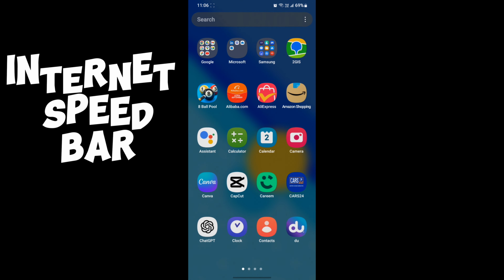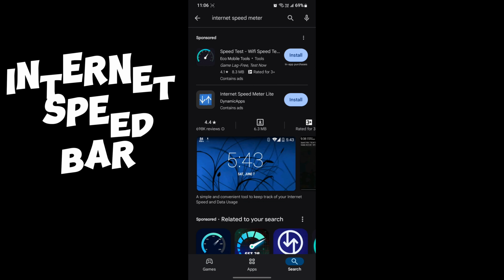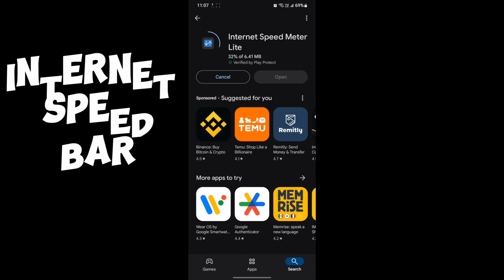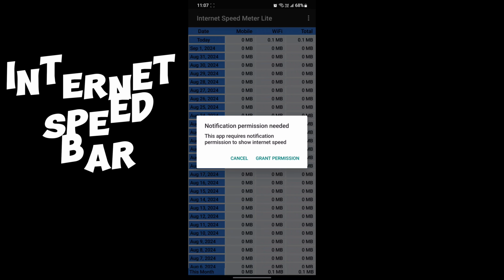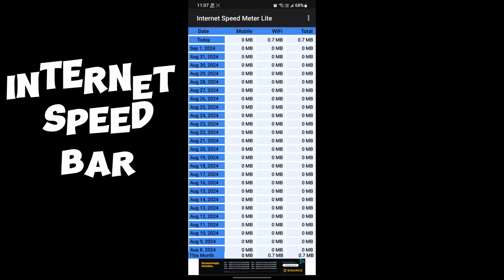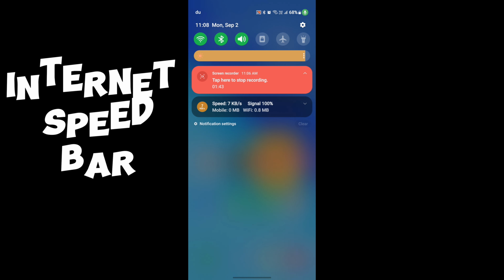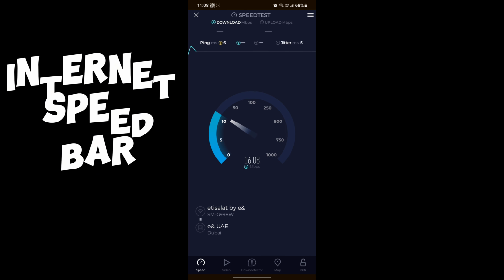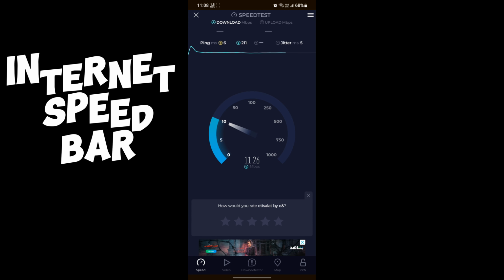how to show internet speed on status bar samsung a23 | latest method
How to Show Network Speed on Samsung Galaxy A23 | Step-by-Step Guide

In this video, we'll walk you through the process of showing the network speed on your Samsung Galaxy A23. Whether you're looking to monitor your data speed or just curious about your network's performance, we'll cover everything you need to know.

Topics Covered:

How to display network speed on Samsung Galaxy A23
Step-by-step instructions
Network Speed settings for Samsung A23
Tips and tricks to make the most of your Samsung A23
If you've been wondering, "Samsung A23 main Network Speed kaise dikhaye?" or need help with any related settings, this guide is for you!